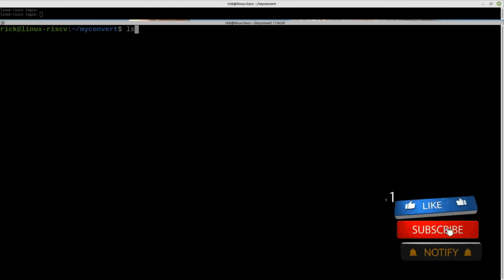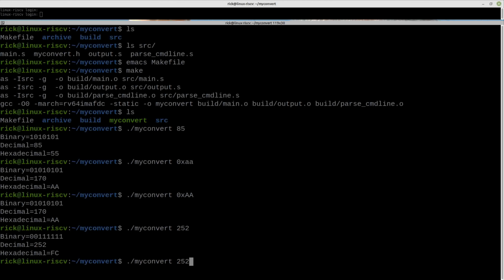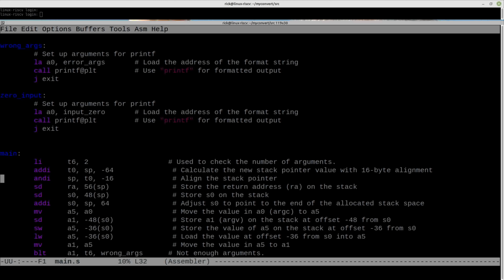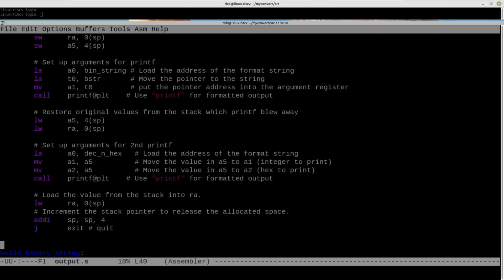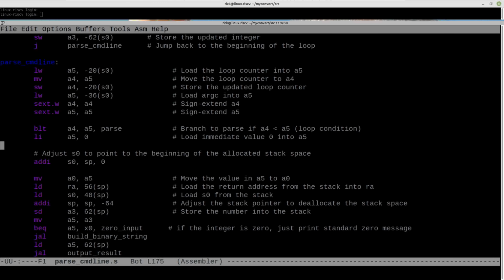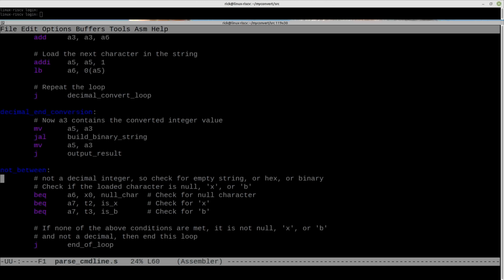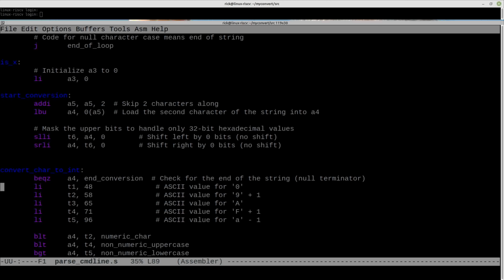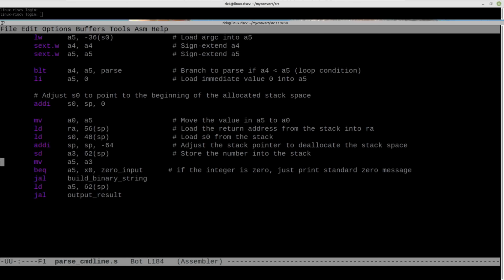Learning RISC-V Assembly: Final - Part VI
The last in a new series in which I teach myself RISC-V assembly programming on a Virtual Machine.